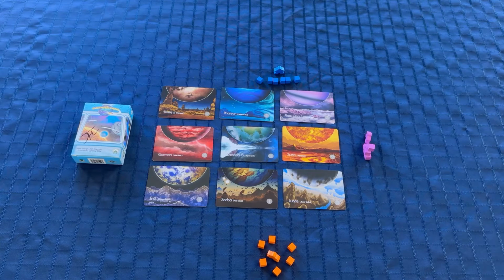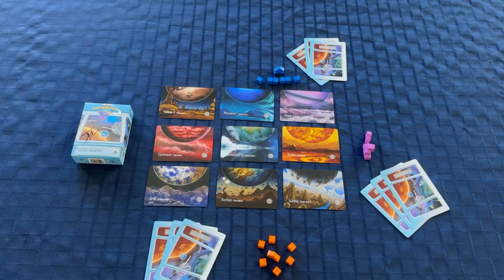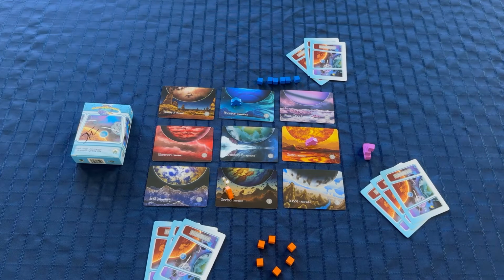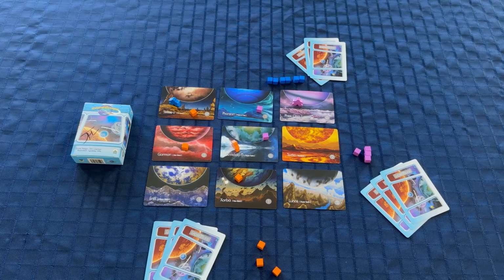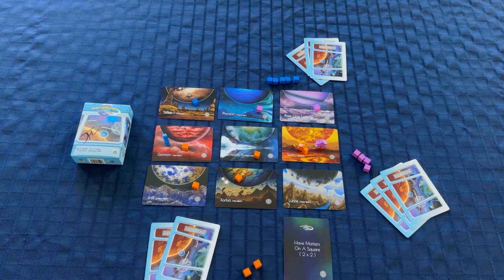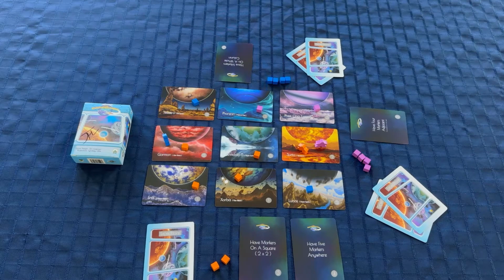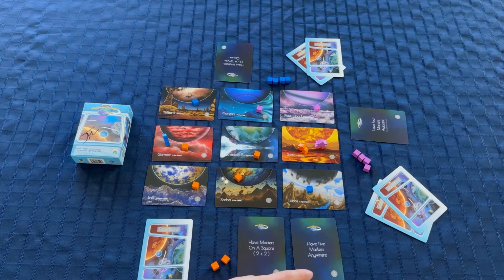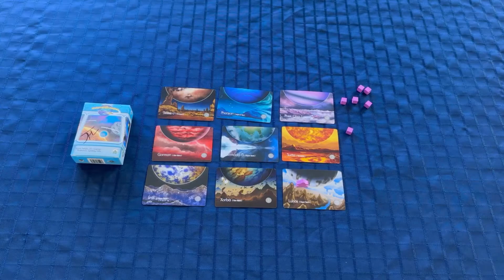How to Play the Expedition & Review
In Jon Lowman's micro game, the Expedition, players take on the role of space explorers vying for control over new and undiscovered celestial bodies. As they travel through space, they compete to complete missions and earn points, which will allow them to win the game. After explaining the premise behind the game, Elaine takes the time to provide her final thoughts. What does she have to say about this one? Let's find out!

“Review” Logo by @desigbybateman on Instagram!

Equipment We Use:

Sansi 18W (150 Watt Equivalent) L.E.D. Bulbs

Check out the services below that we use daily!

Audible Plus (I have been a massive fan of Audible for years)